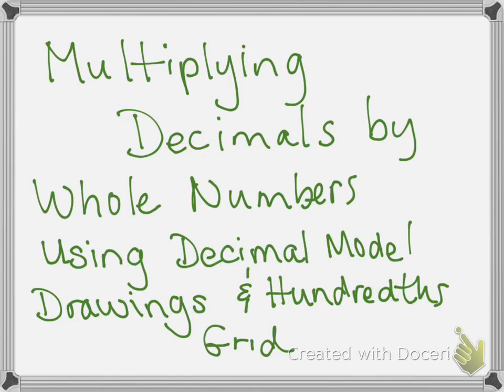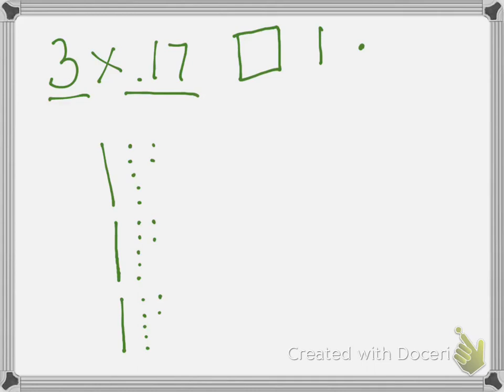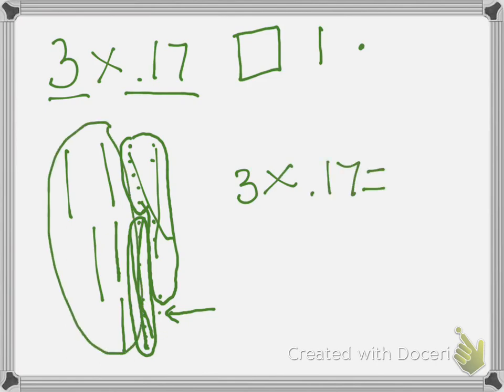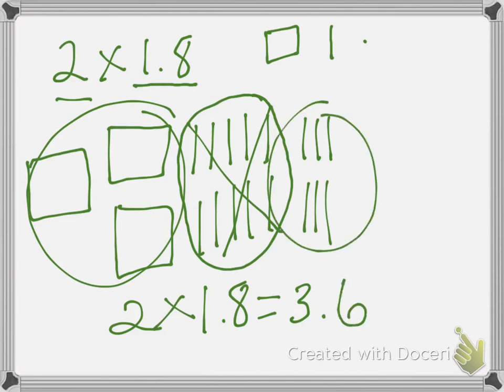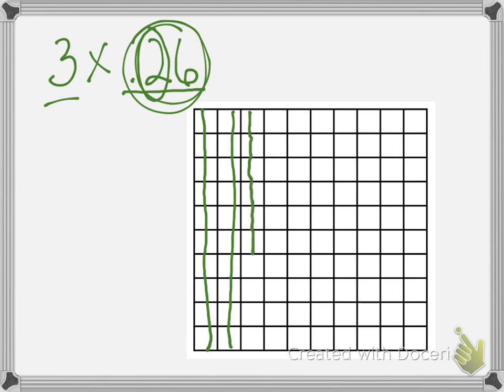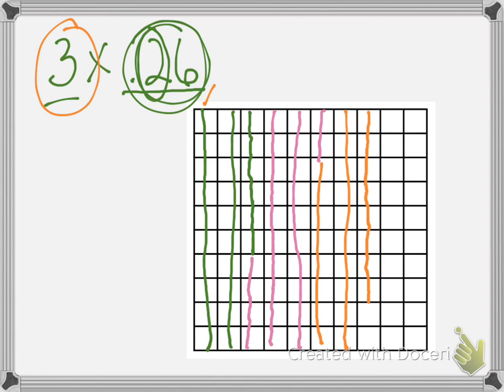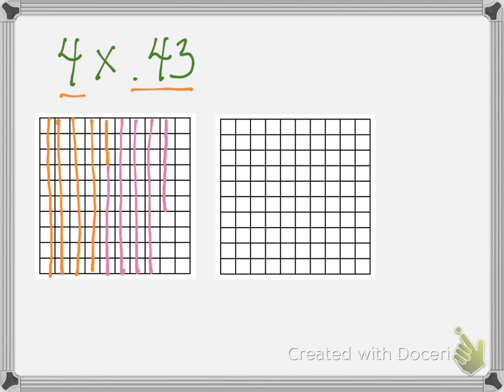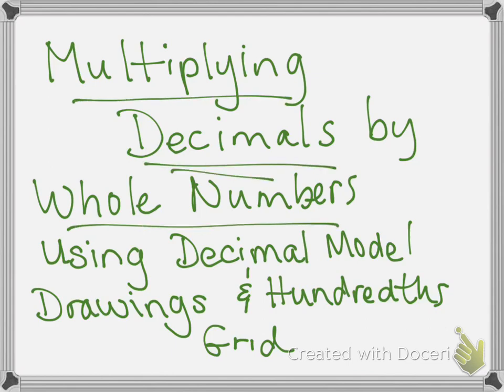Multiplying Decimals by Whole Numbers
Multiply decimals by whole numbers using the decimal model strategy.